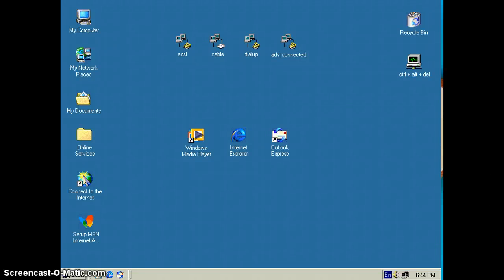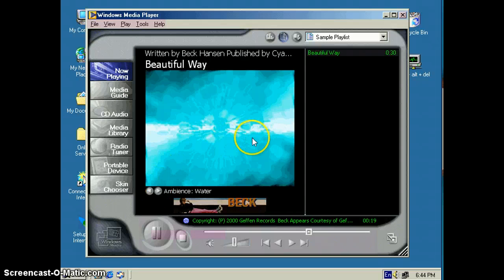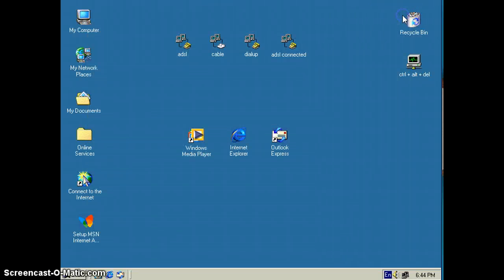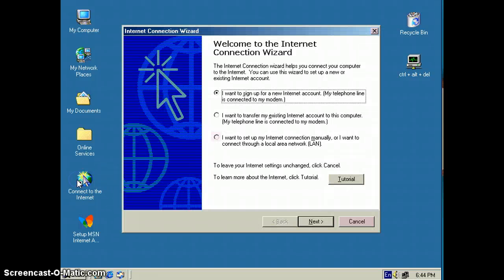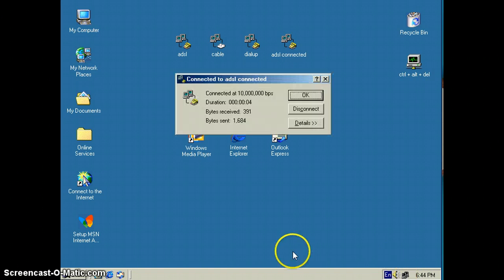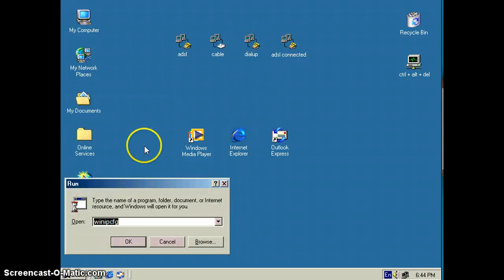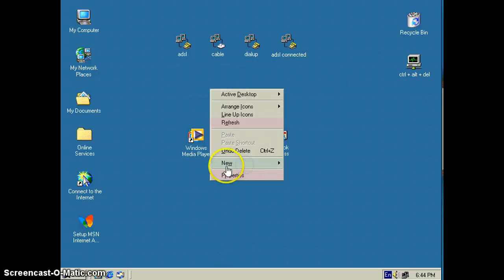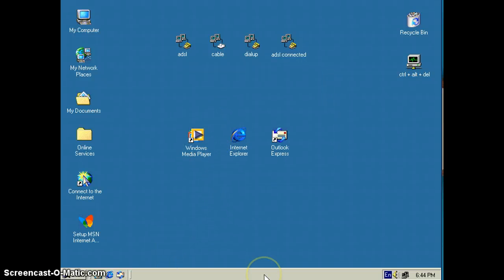Classic Computer Room - WindowsME